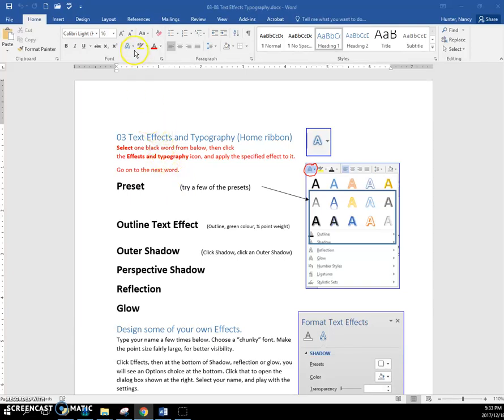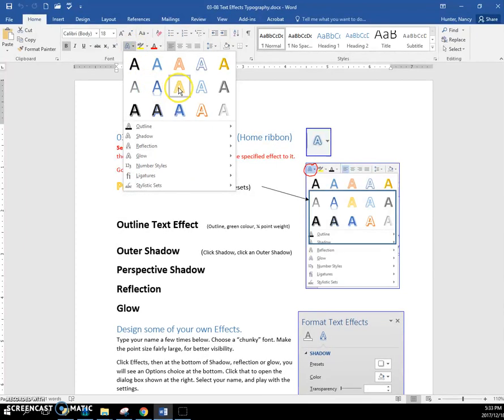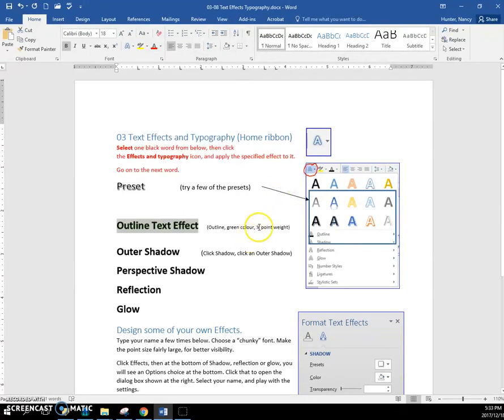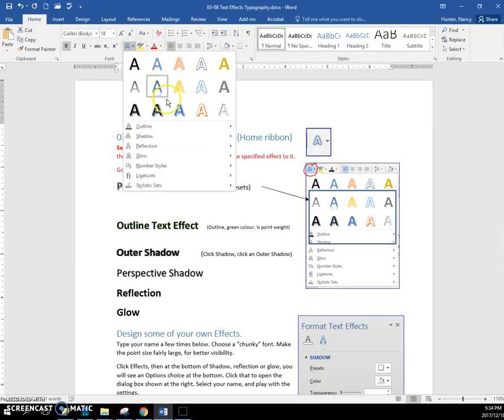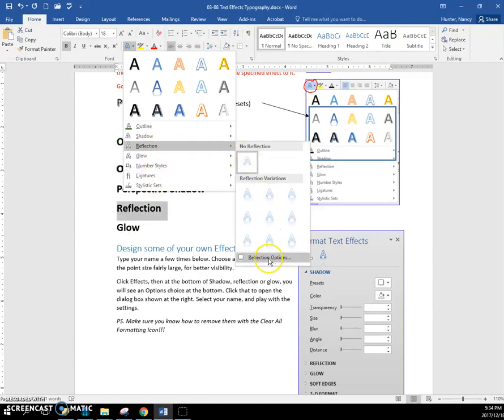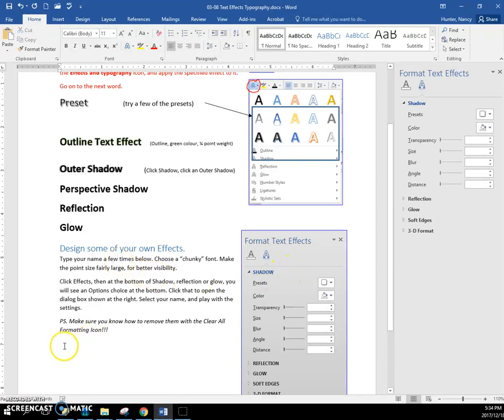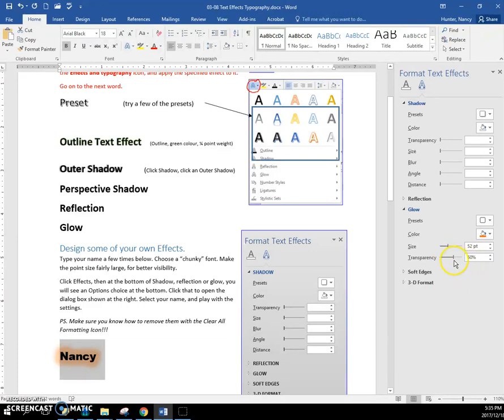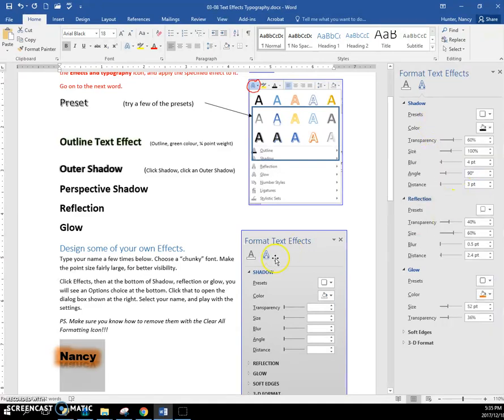03 08 Text Effects Typography